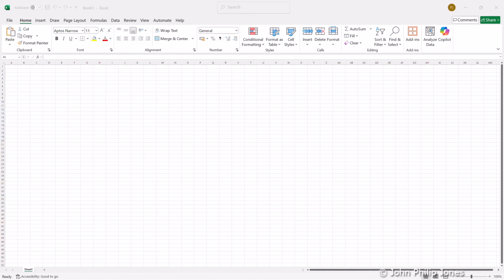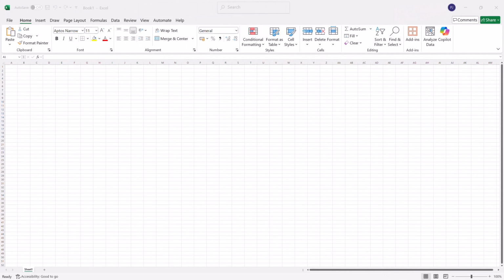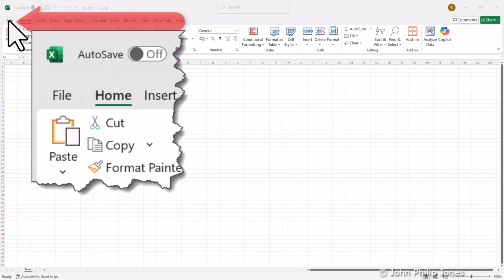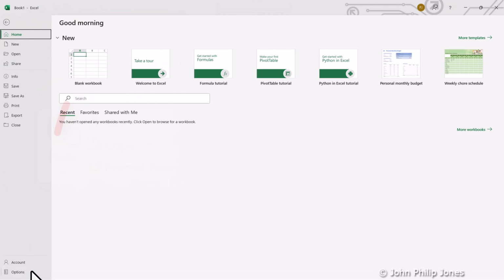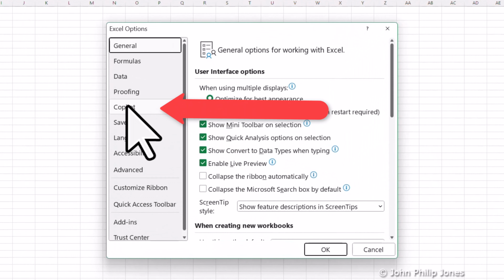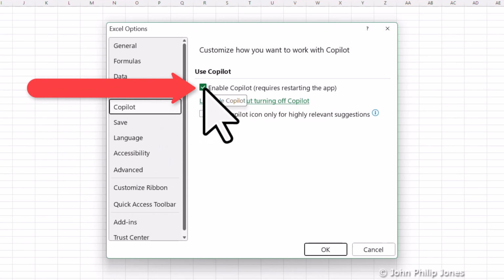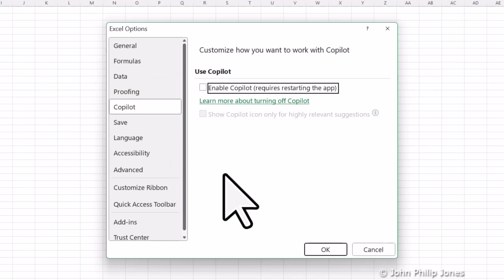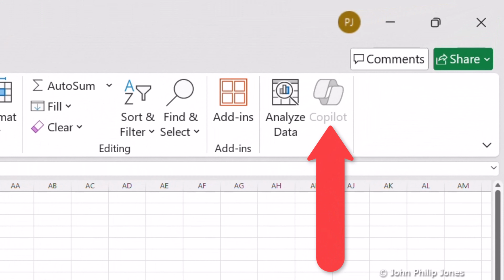Switch off Copilot in Excel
This video explains the steps needed to disable Copilot in Excel.